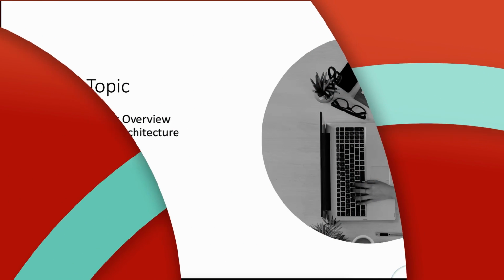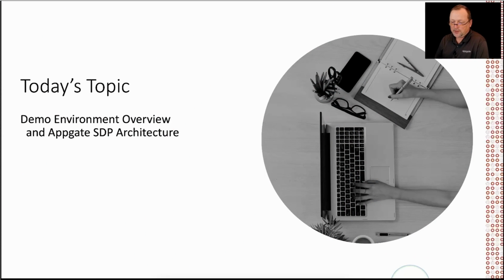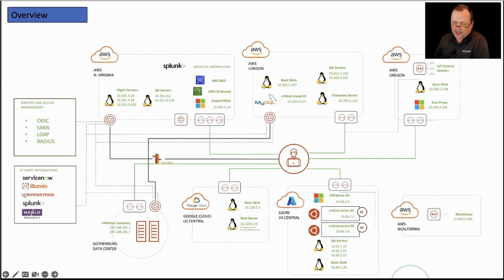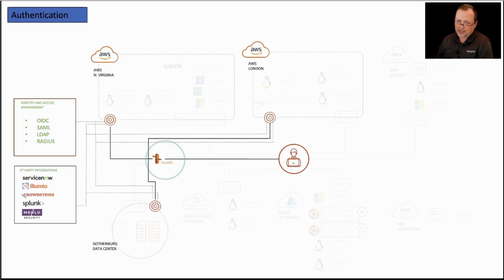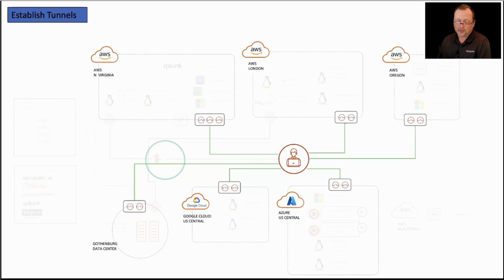Appgate SDP Architecture Overview